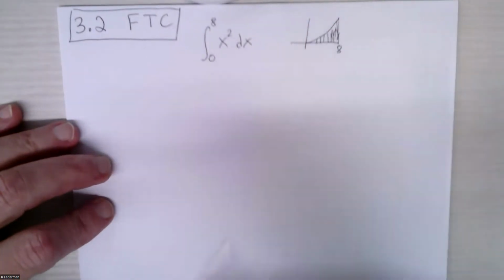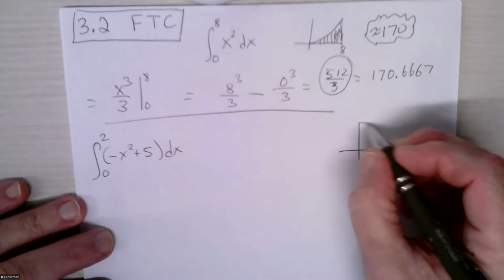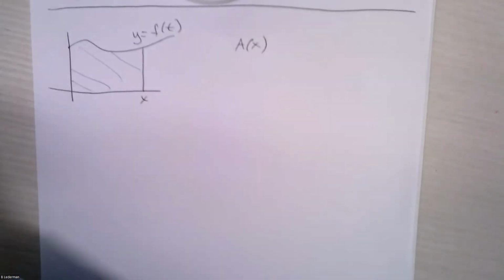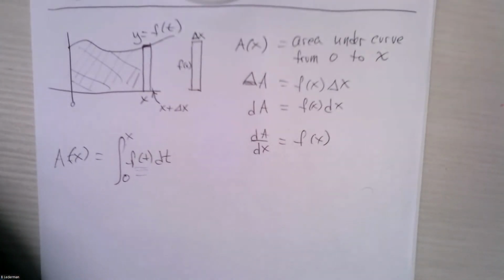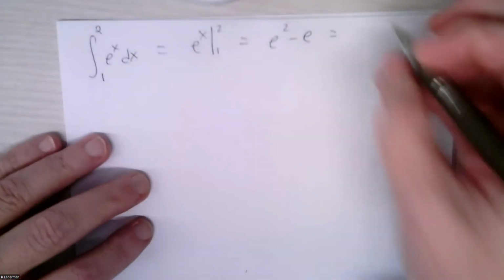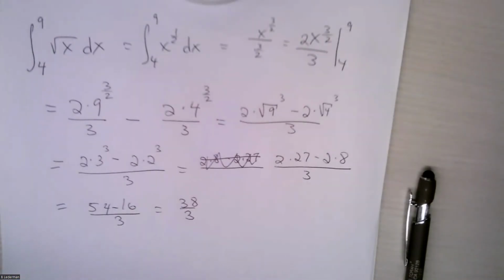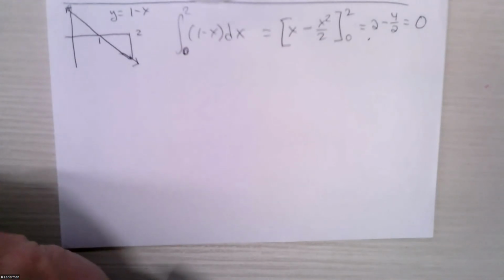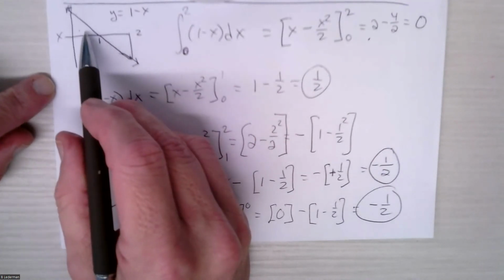3.2 Antiderivative FTC pt2